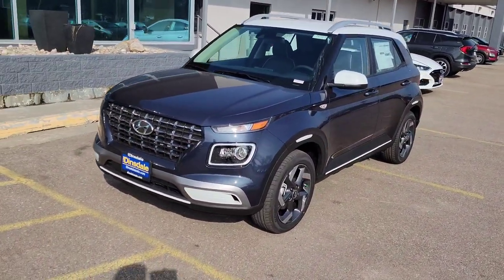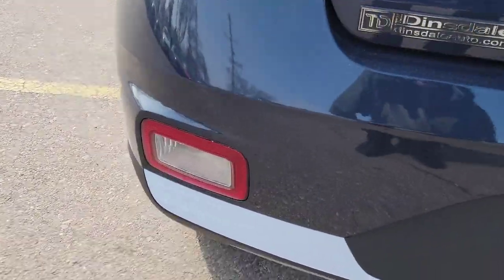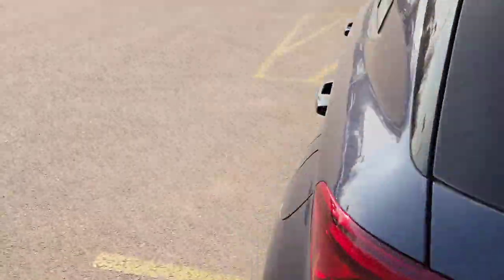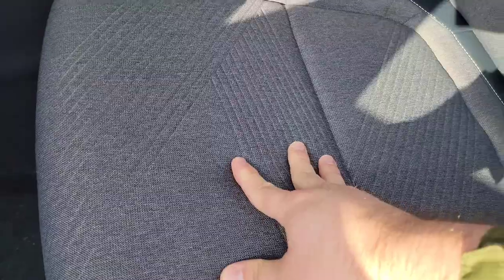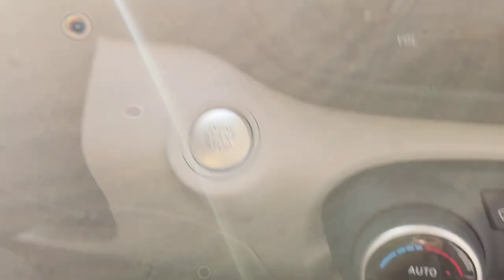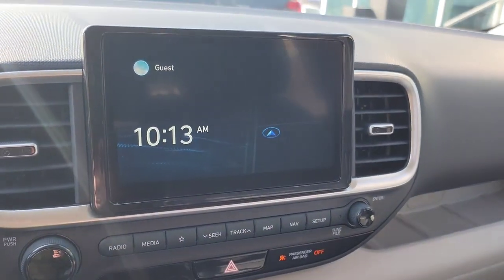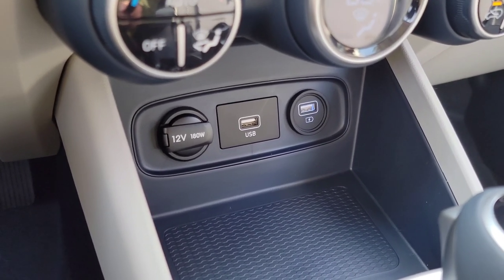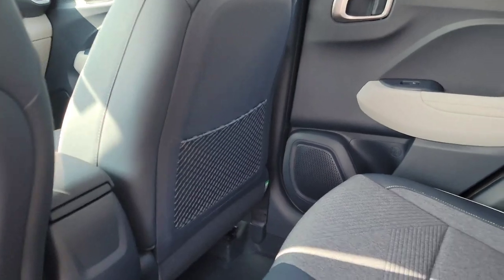2021 Hyundai Venue Denim Edition Walkaround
Watch Brett do a thorough walkaround of the 2021 Venue Denim Edition.  In this video he will cover what makes the Denim unique and also showcase everything from equipment, storage space, and interior layout to pricing.